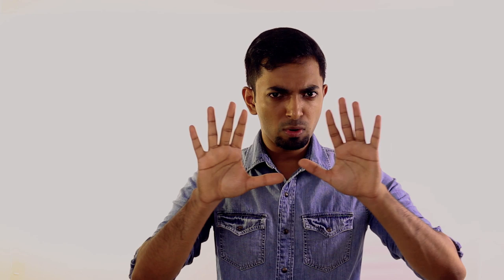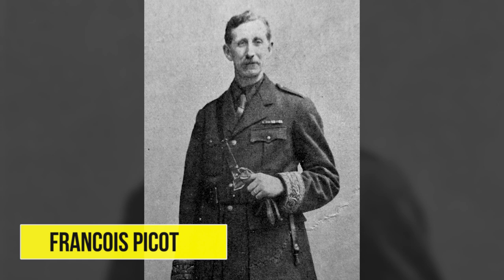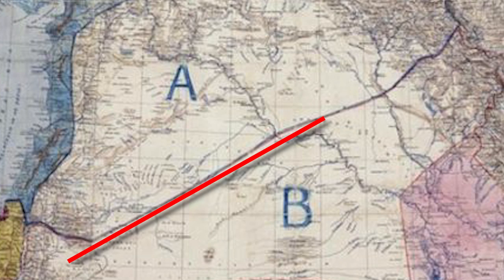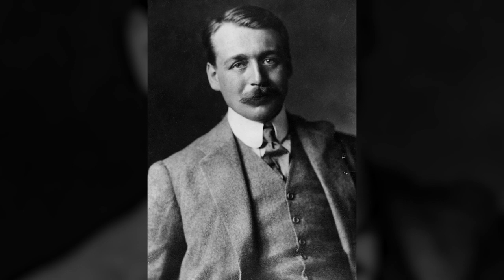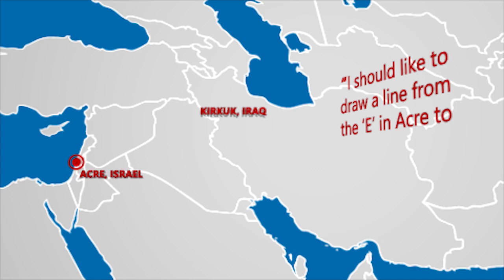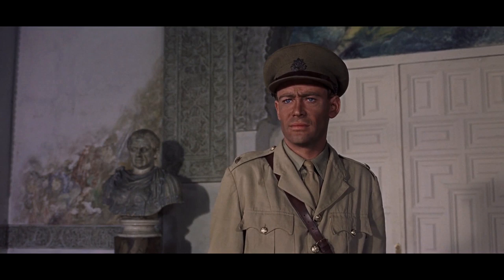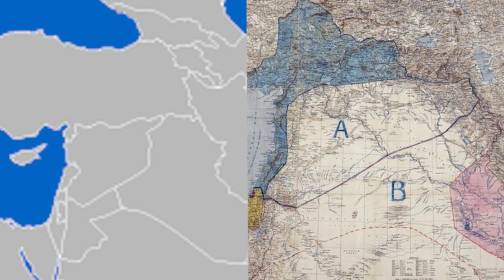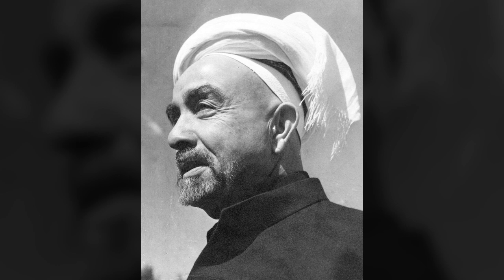The Sykes-Picot Agreement and Lawrence of Arabia: Middle East countries creation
Watch how one incident drastically changed the destiny of the entire Middle East.